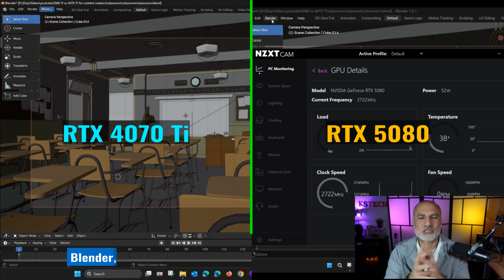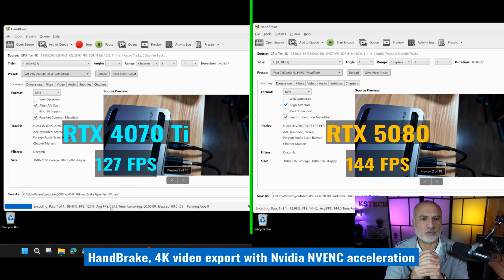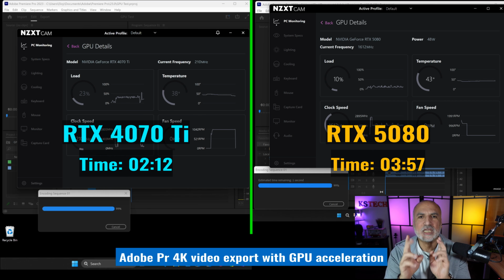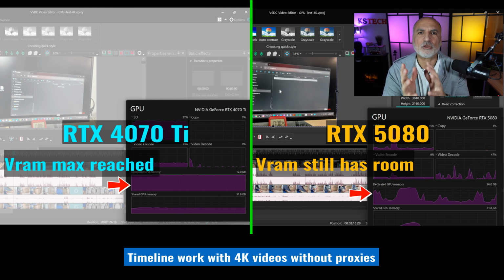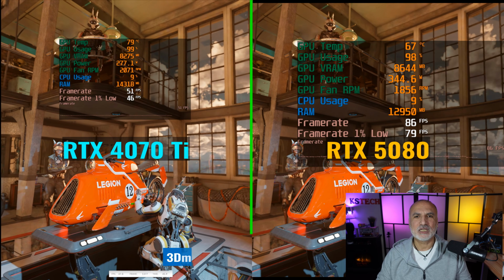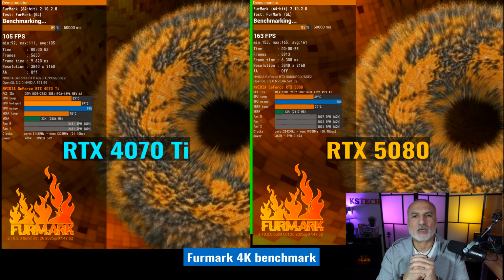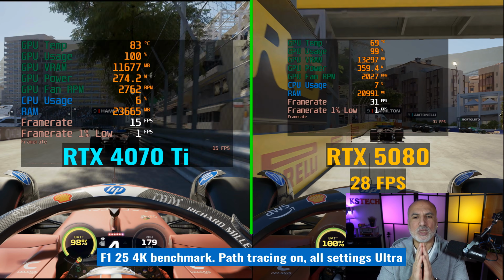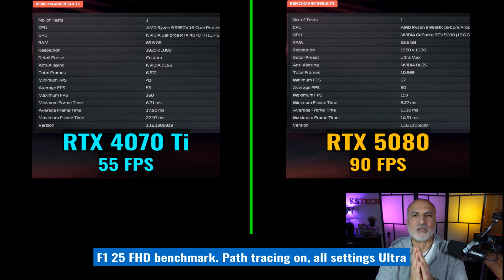RTX 5080 Benchmark: A Gamer’s Dream, But a Creator’s Choice? [2026]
​ RTX 5080 benchmark and real-world performance review, testing gaming FPS, 4K path tracing, and content creation workloads.

See how the RTX 5080 performs for gamers compared to Blender rendering and Adobe Premiere Pro editing — and who this GPU really makes sense for.

- Main camera, Sony ZV-E1
- B camera, Sony ZV-E10
- Desktop camera, Sony ZV-1
- Video switcher, RGBLink Mini-ISO
- Video Capture card, RGBLink MSP331U
- Speakers, Edifier MR5
- Webcam Logitech C920X
- Desktop mic, Shure MV7+
- Wireless lavalier mic, Hollyland Lark Max
- ANC Headphones, Bose QC Ultra Gen 2

00:00 Intro & video topics
01:12 Close-up & box content
02:01 Content creation benchmark
03:53 Gaming benchmark
05:23 Conclusion